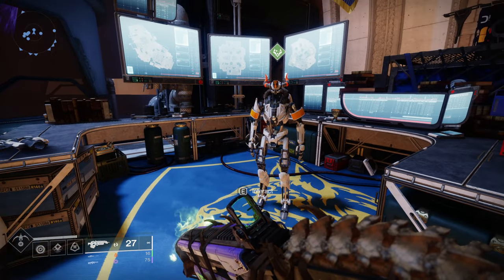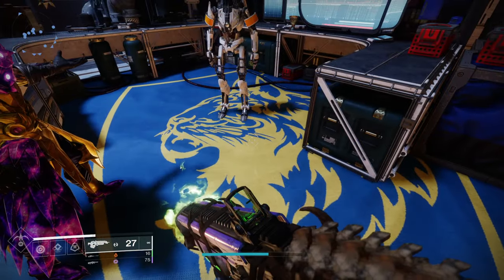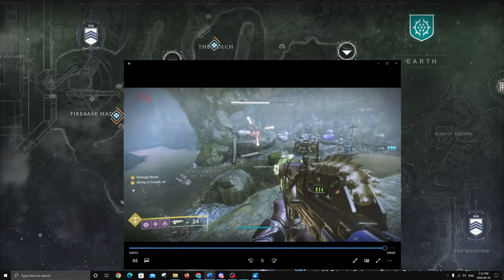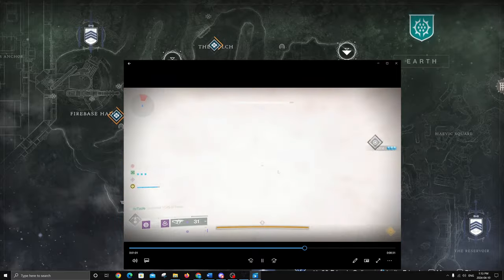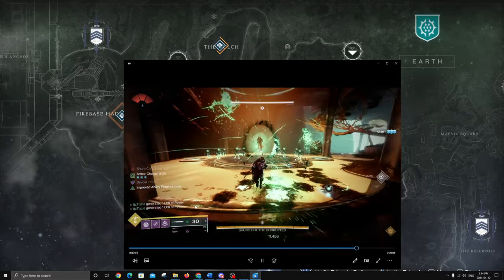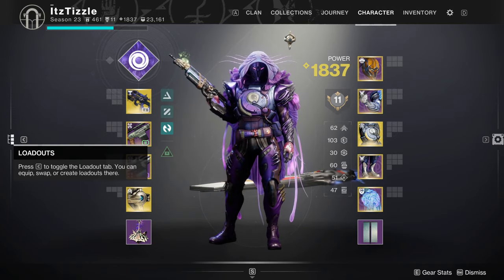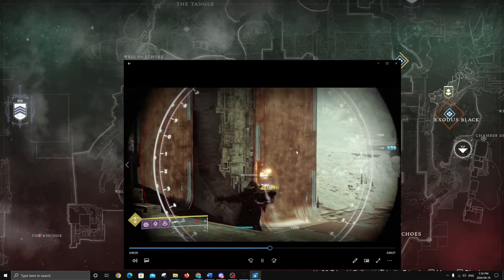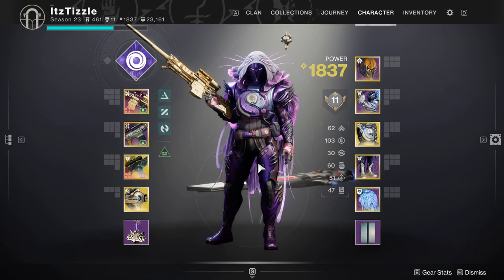How To Finish Arcite's Weapon Bounties Super Quickly!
Just showing the methods I used to finish all 6 of Arcite's bounties in under 2 hours.